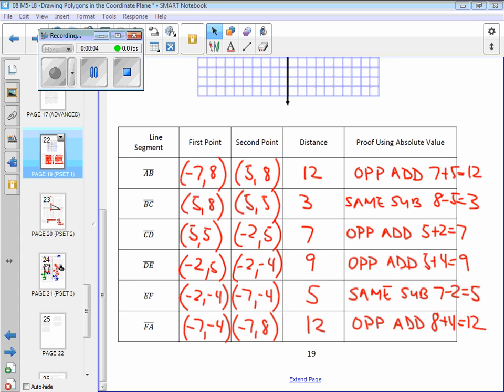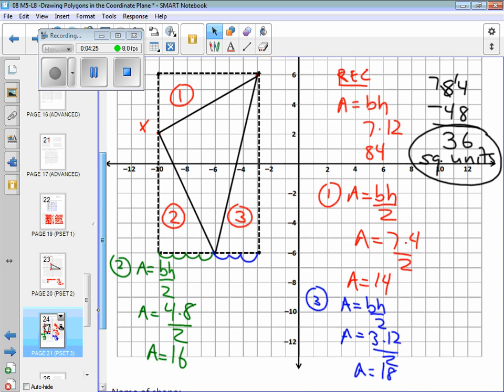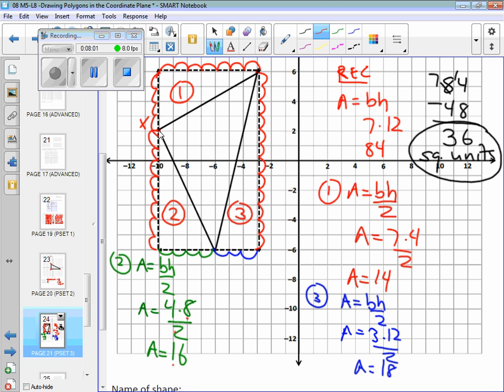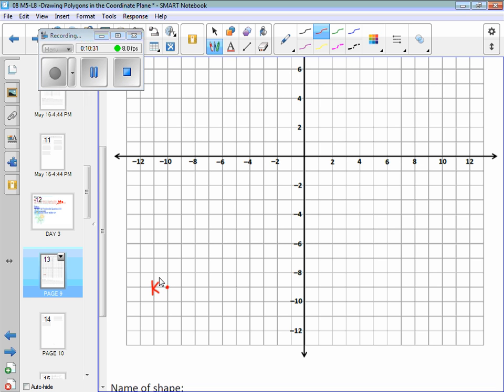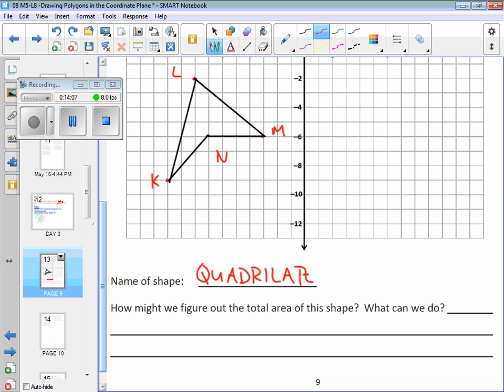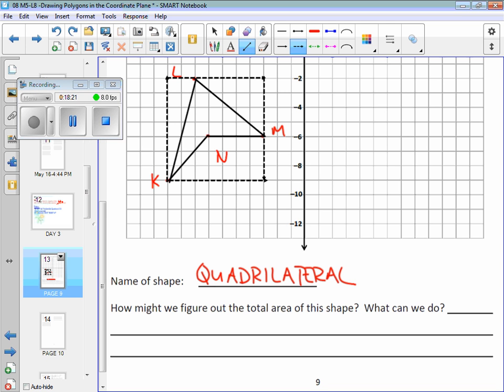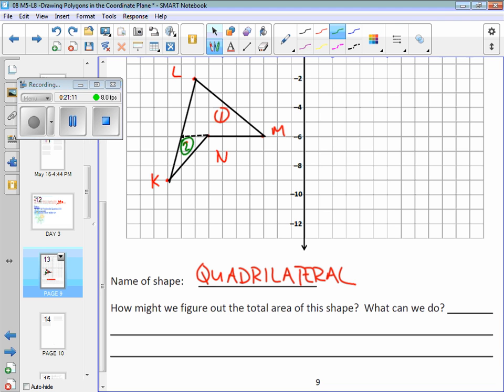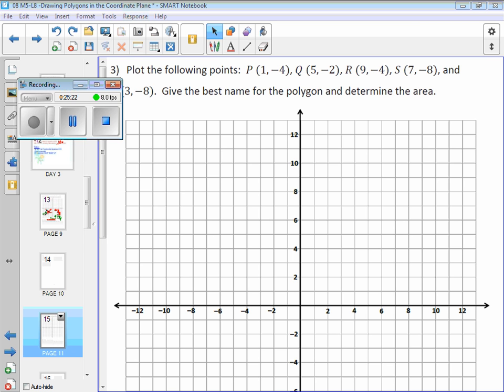08 M5 L8 Drawing Polygons in the Coordinate Plane DAY 2